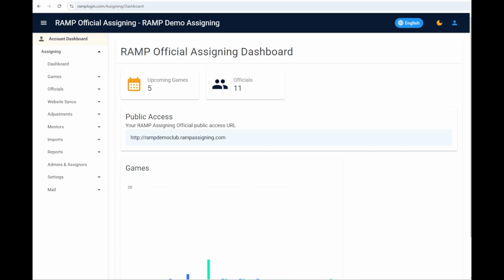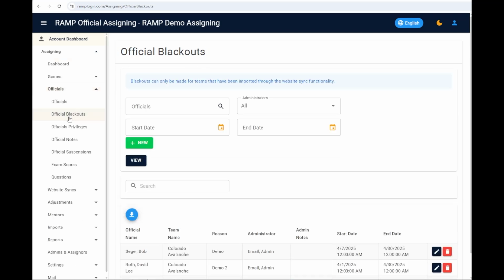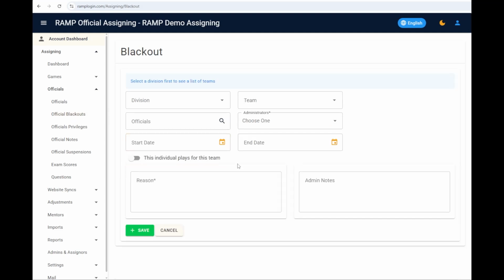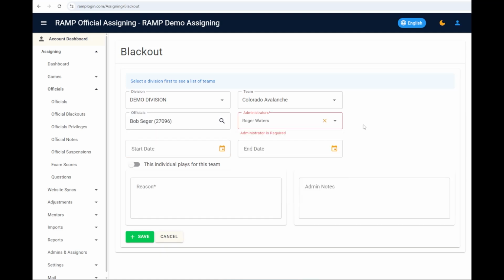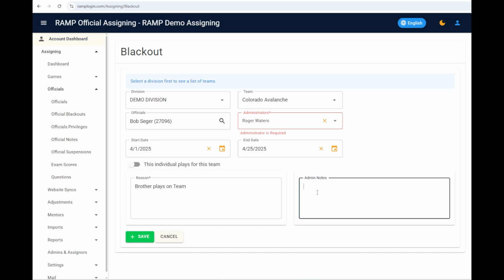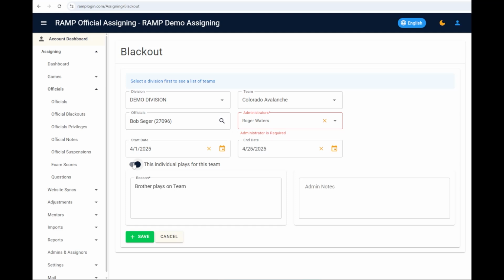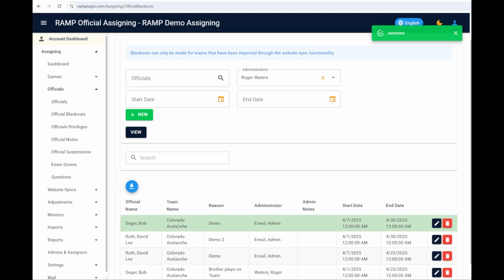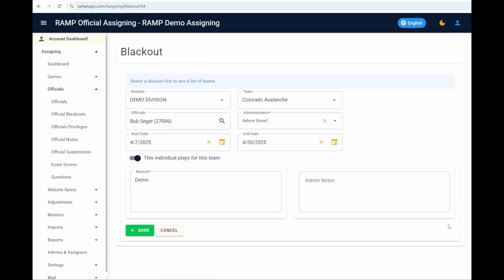Admin Added Official Blackouts - RAMP Official Assigning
This tutorial covers the Officials Blackout feature in the RAMP Assigning Platform.